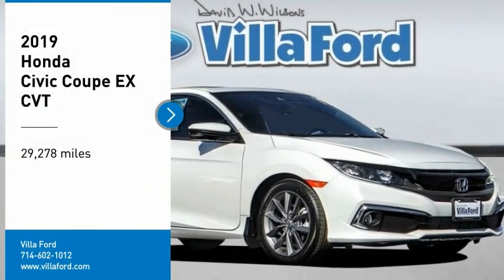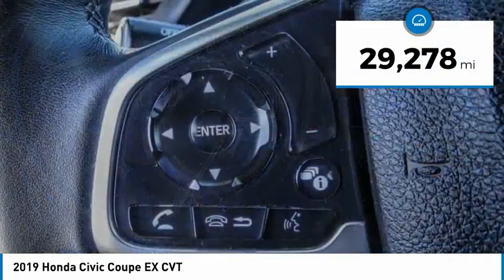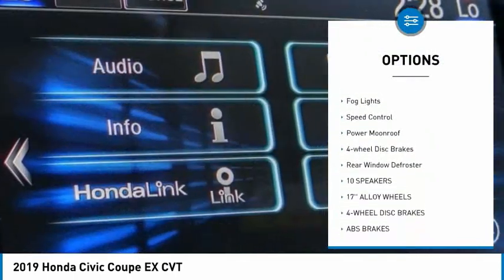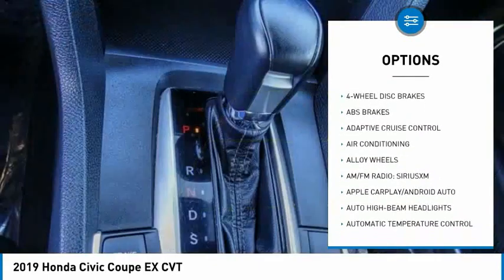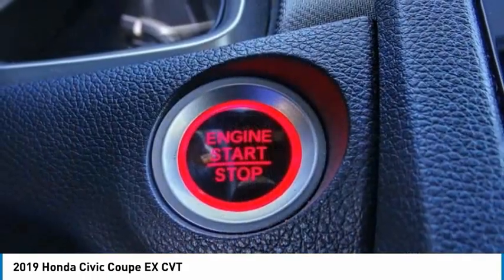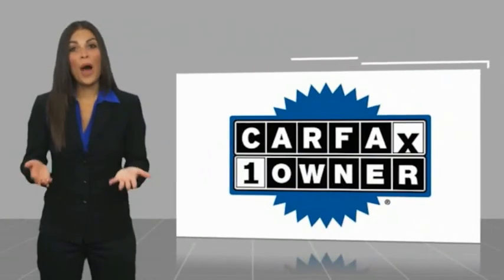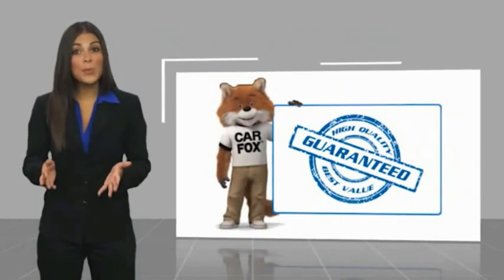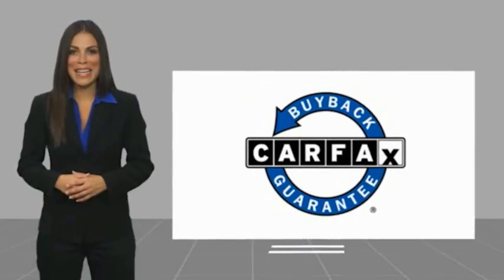2019 Honda Civic Coupe ORANGE TUSTIN PLACENTIA FULLERTON ORANGE COUNTY 00P15594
2019 Honda Civic Coupe EX CVT

Villa Ford
2550 N. Tustin St.

VILLA FORD PROUDLY SERVICING ORANGE, TUSTIN, PLACENTIA, FULLERTON, ORANGE COUNTY, & SURROUNDING SOUTHERN CALIFORNIA LOCATIONS. THIS WHITE 2019 Honda CIVIC COUPE IS EQUIPPED WITH A Engine: 1.5T I-4 DOHC 16-Valve, AUTOMATIC TRANSMISSION, AND RECEIVES AN ESTIMATED 31 City/40 Hwy MPG. CONTACT VILLA FORD AT TO SCHEDULE A TEST DRIVE AND TAKE THIS 2019 Honda CIVIC COUPE HOME TODAY, OR VISIT OUR SHOWROOM CONVENIENTLY LOCATED AT 2550 N. TUSTIN ST. ORANGE, CA 92865. STOCK #: 00P15594 | 2019 Honda Civic Coupe EX CVT AIR CONDITIONING POWER WINDOWS ALLOY WHEELS 2019 Honda CIVIC COUPE EX CVT Recent Arrival! EX 2019 Civic Honda FWD - Only $500 Down (OAC) CVT Clean CARFAX. White 1.5L I-4 DI DOHC Turbocharged 2D Coupe 31/40 City/Highway MPG Only $500 Down (OAC). Over 150 pre-owned vehicles available. STOCK #: 00P15594 | VIN: 2HGFC3B3XKH357180 | 2019 Honda Civic Coupe EX CVT AIR CONDITIONING POWER WINDOWS ALLOY WHEELS Villa Ford